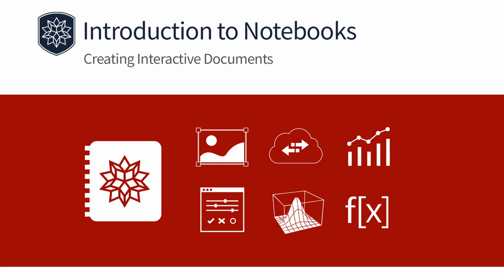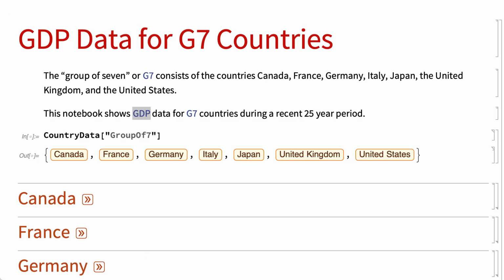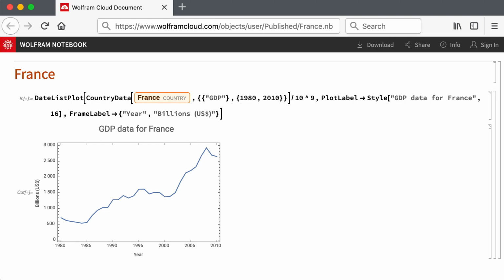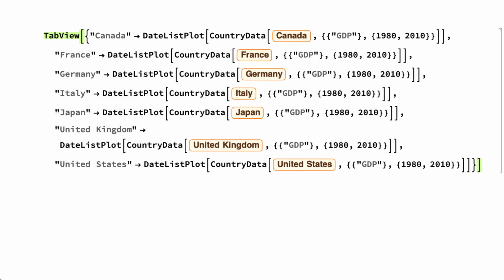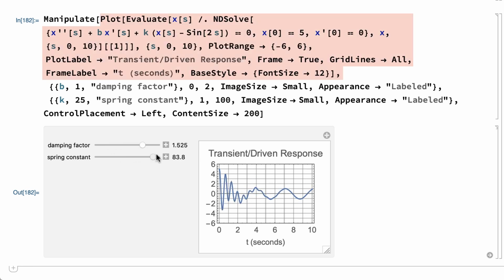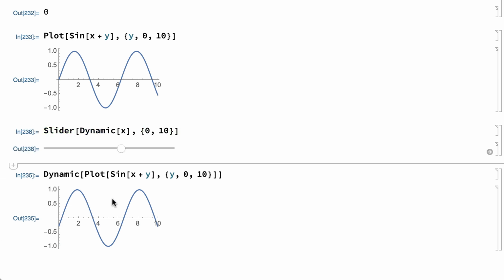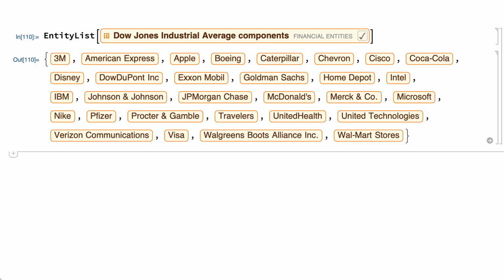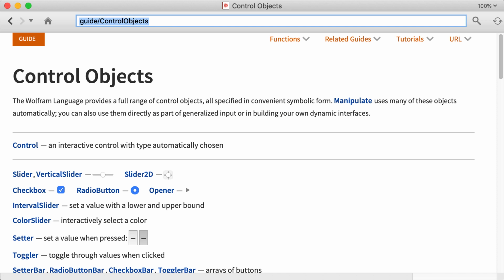6. Creating Interactive Documents